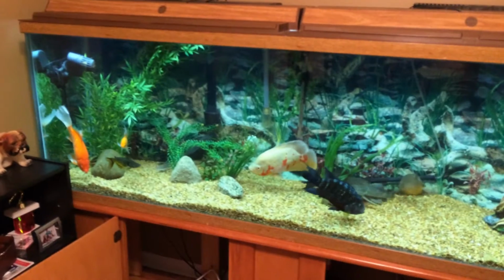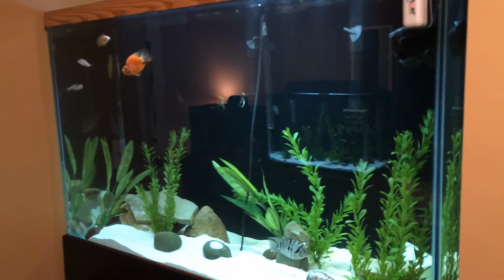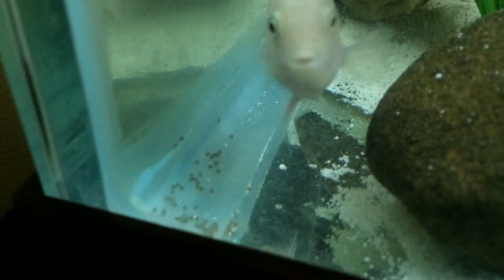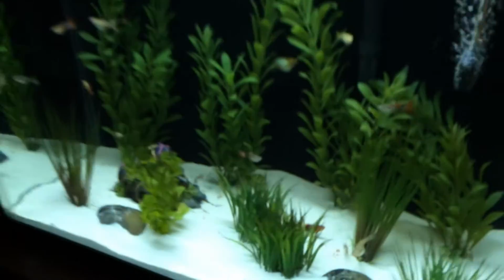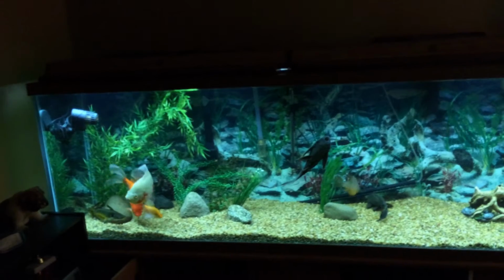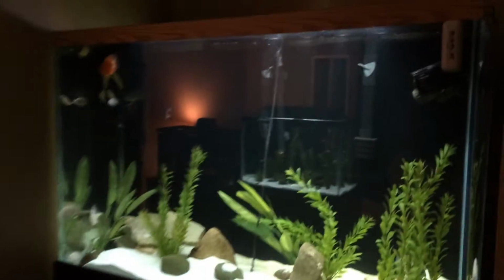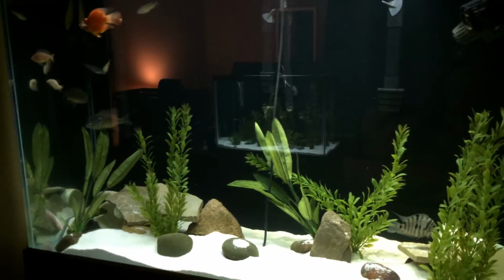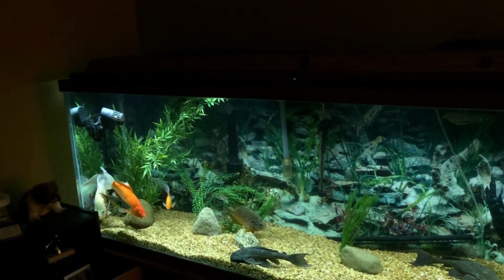Fish room updates